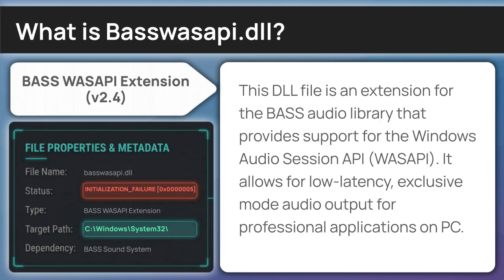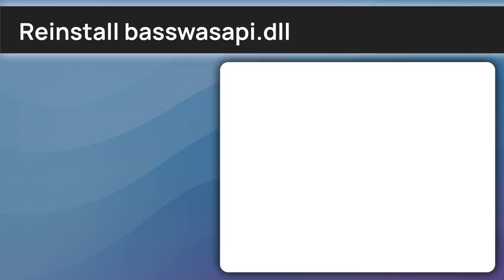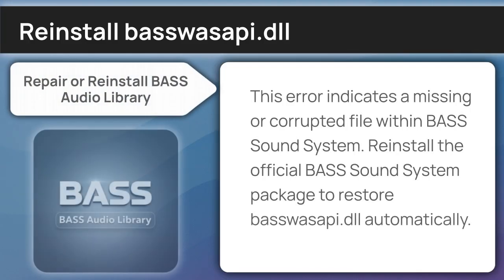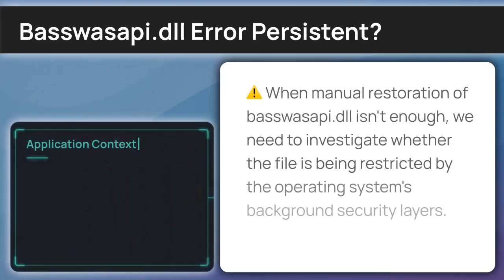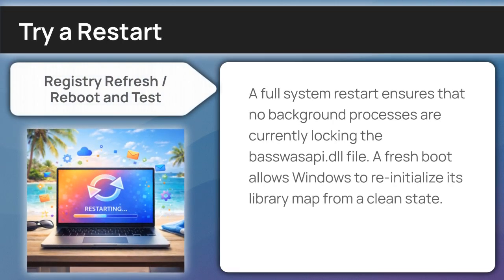Basswasapi.dll Missing? Here's the Solution.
Are you wondering why you are getting Basswasapi.dll errors? Essentially, Basswasapi.dll is a Dynamic Link Library that allows BASS Sound System to perform its primary functions. When the file is missing, it’s often due to installation or configuration issues that prevented the component from being properly installed.

It allows for low-latency, exclusive mode audio output for professional applications on PC.

Basswasapi.dll is a type of Third-Party DLL that uses the BASS WASAPI Extension in BASS Sound System. In this video, I’ll walk through commonly recommended troubleshooting steps to help address this issue.

▶ Today's Topic:

- Reviewing basswasapi.dll requirements and compatibility
- Review the basswasapi.dll documentation

Timestamps:

00:00 - Kickoff
00:15 - Look up the basswasapi.dll file data
00:35 - Addressing missing or mismatched basswasapi.dll files
00:56 - Restarting the computer to clear temporary states
01:14 - Proper handling of external library files
01:32 - Optional tools for optimization and maintenance